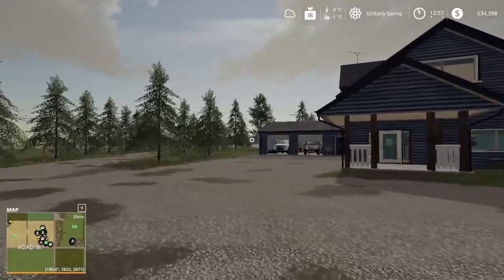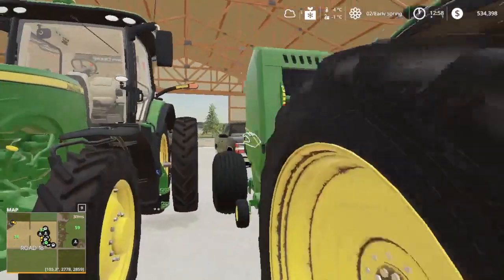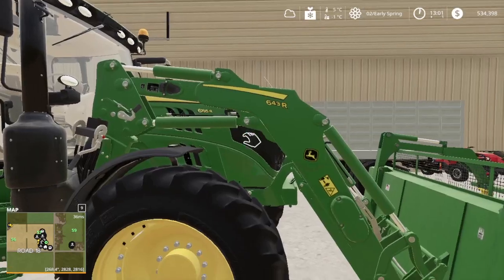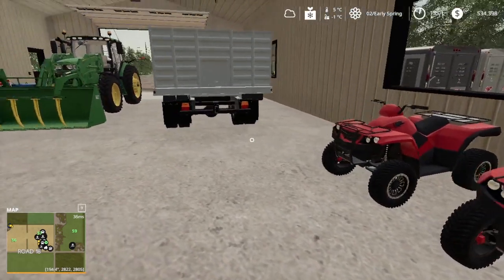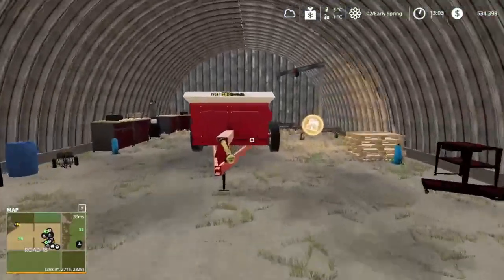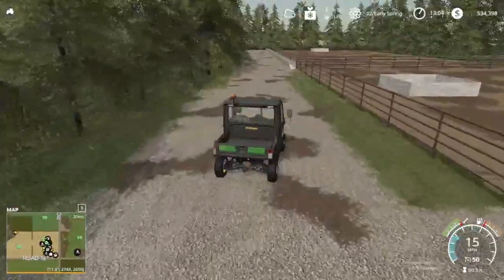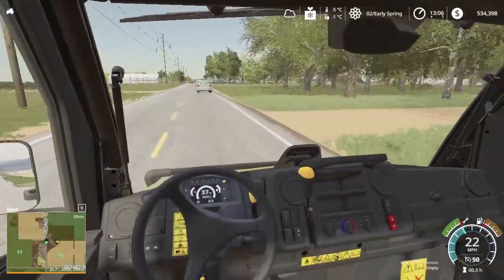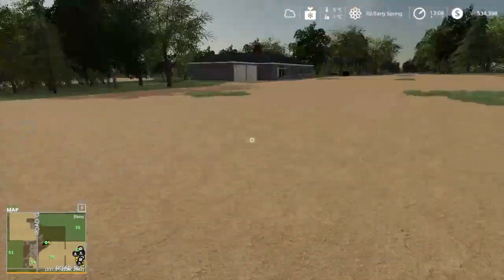WELCOME TO SONNE FARMS IN FARMING SIMULATOR 19 WITH FARMER NICK EP# 1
Your watching

Where do you get your mods?